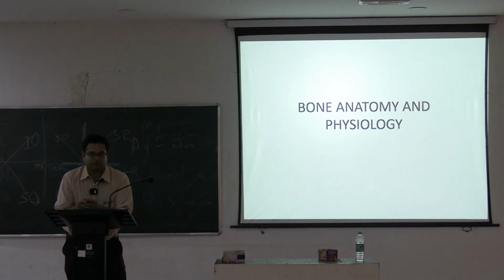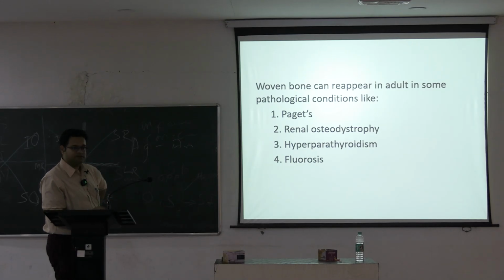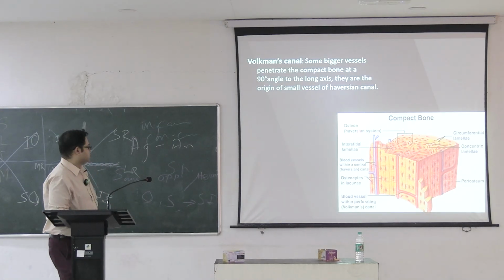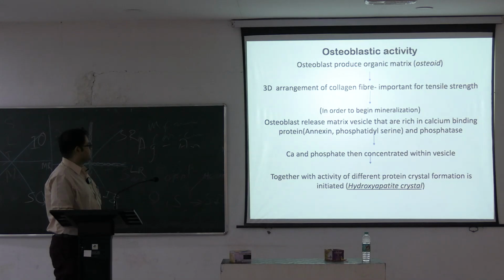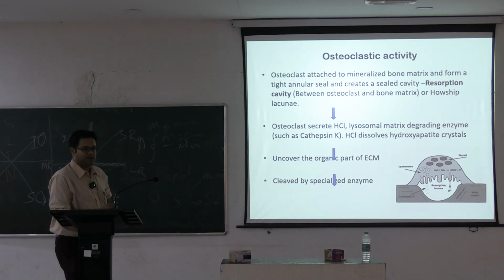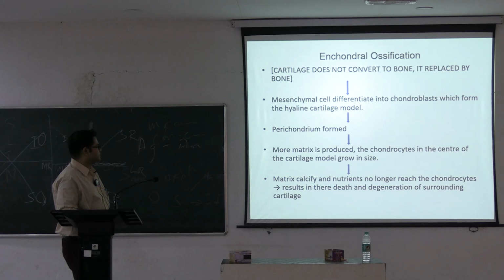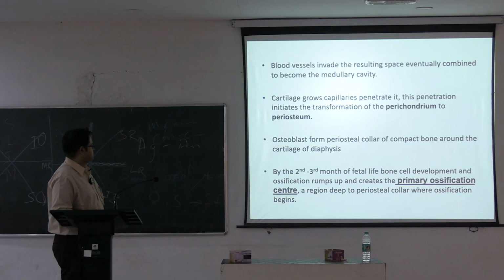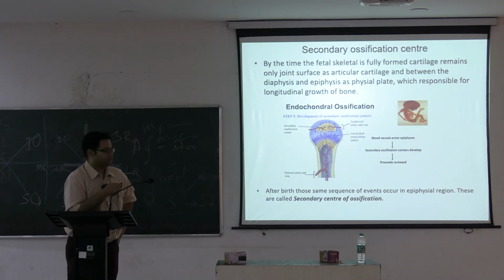Lecture On Bone Anatomy & Physiology: Types, Cells, Ossification & Clinical Significance | MBBS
Bone is not just a structural scaffold; it is a dynamic, living tissue that undergoes continuous remodeling. In this session, we dive deep into the microscopic and macroscopic world of bones, exploring everything from the biochemical composition of the matrix to the complex processes of intramembranous and endochondral ossification.
In this lecture, you will learn:

    Functions of Bone: Beyond structural support—protection of organs, hematopoiesis (blood cell production), and mineral/fat storage [01:02].

    Chemical Composition: Differentiating the inorganic (Hydroxyapatite) and organic (Type I Collagen) components [01:24].

    Bone Turnover Markers: Understanding the clinical role of Osteocalcin as a serum marker for bone formation [02:42].

    Microscopic Classification: Woven bone (primary/disorganized) vs. Lamellar bone (secondary/organized) [03:50].

    Bone Cells & Their Roles: * Osteoblasts: The bone-builders that synthesize the organic matrix [14:21].

        Osteocytes: The mechanosensors and functional units of bone [16:41].

        Osteoclasts: The multi-nucleated cells responsible for bone resorption via hydrochloric acid secretion [18:18].

    The Haversian System: Exploring the cylindrical structures, Volkmann’s canals, and the vital blood supply provided by the periosteum [09:00].

    Bone Ossification: * Intramembranous Ossification: How flat bones (skull, mandible, clavicle) are formed [22:32].

        Endochondral Ossification: The replacement of hyaline cartilage with bone and the role of primary and secondary ossification centers [25:33].

    Clinical Correlations: High-yield insights into Paget's disease, renal osteodystrophy, and the importance of the physis (growth plate) in pediatric X-rays [05:22].

On: ORTHOPAEDICS by Dr. Sayantan Chakraborty
(MBBS Batch: 2023-24)
Conducted on: 19-03-26